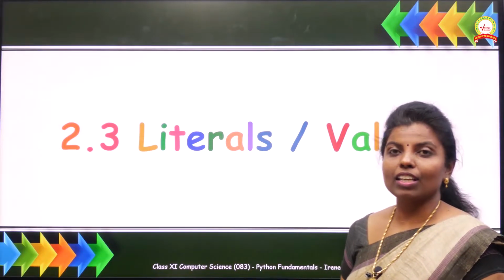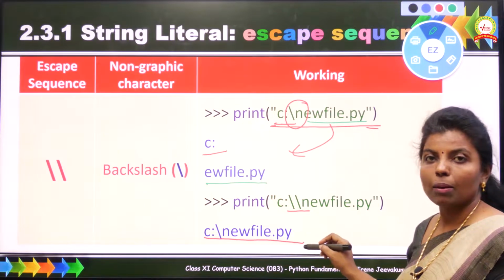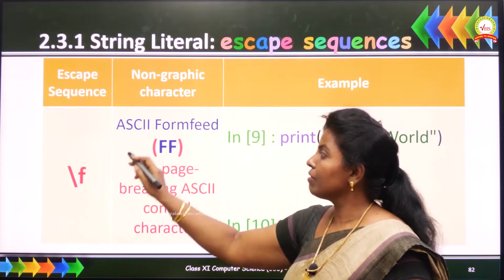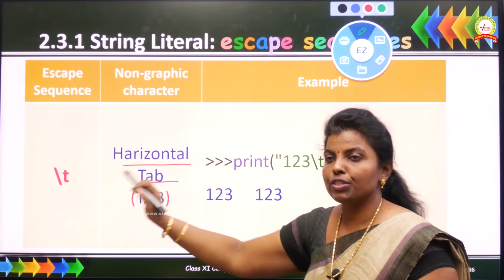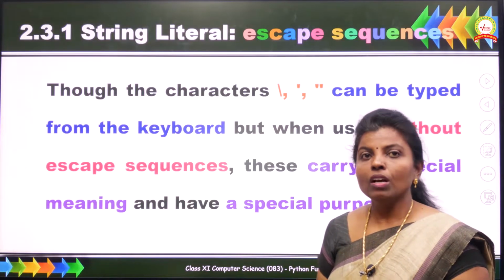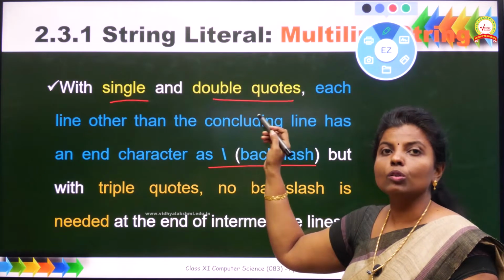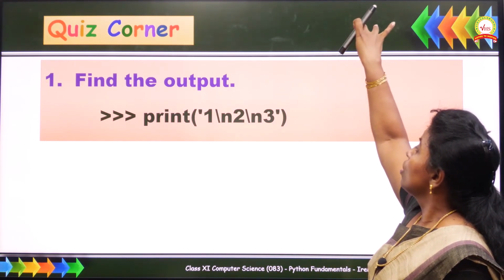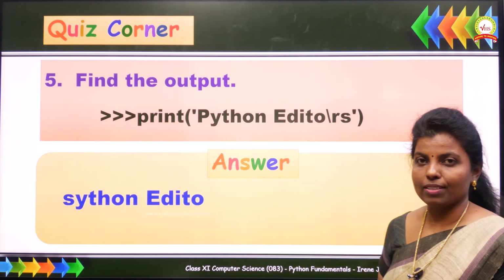Python Fundamentals Literals string Literal Escape Sequenes Part 5